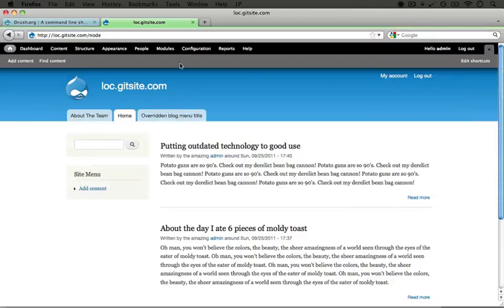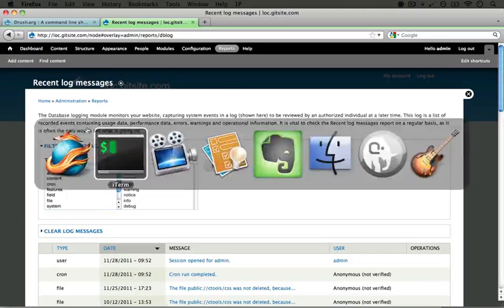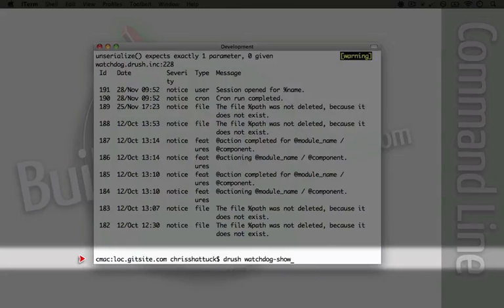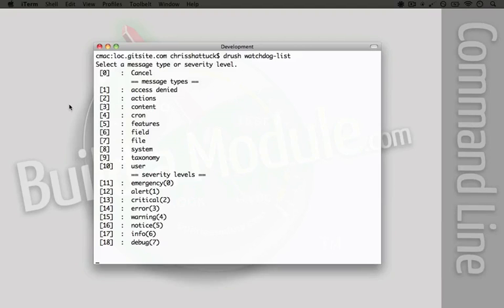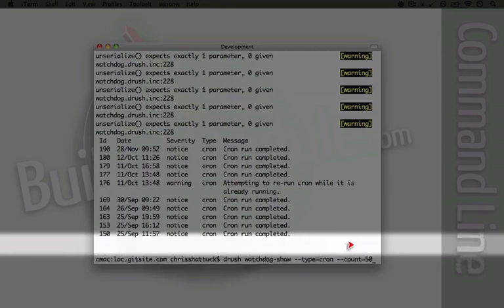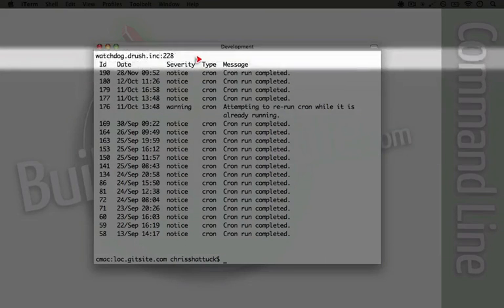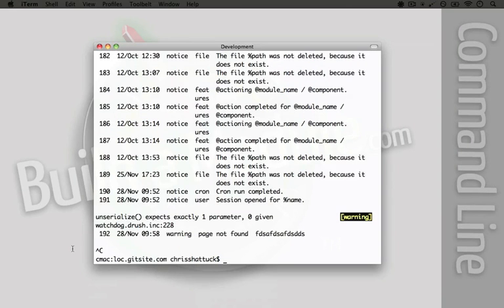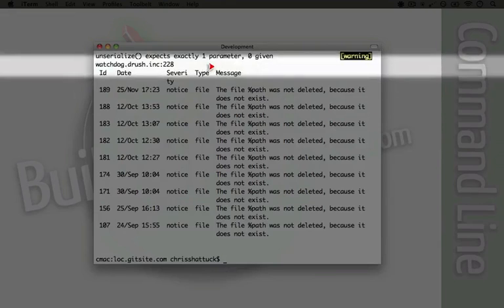119. How to review and filter Watchdog log messages with Drush (a Drupal how-to)